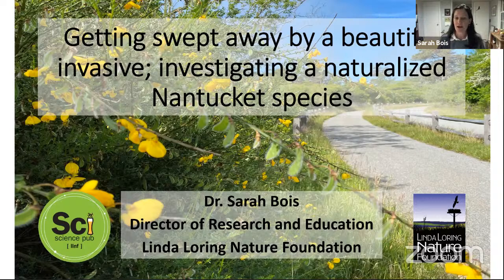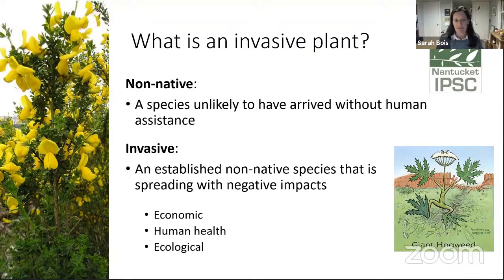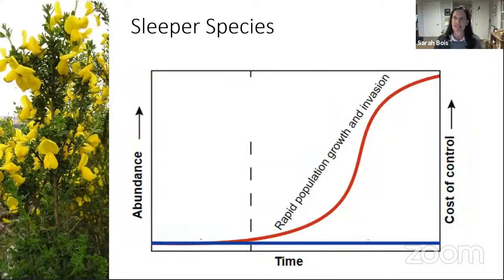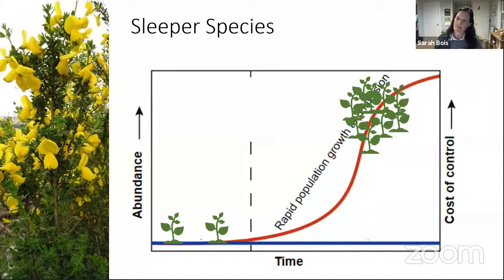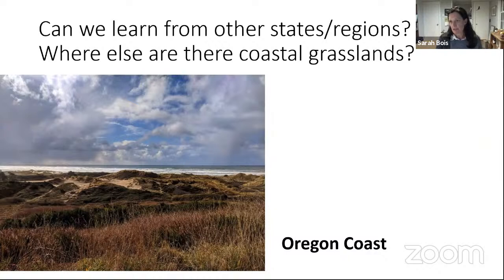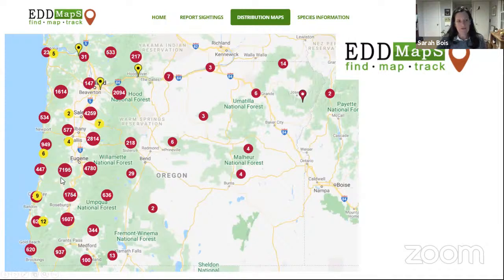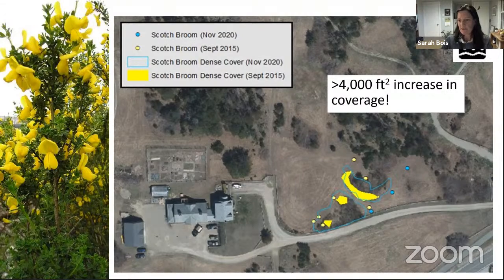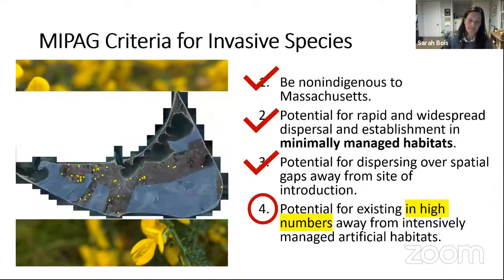Dr. Sarah Bois, Scotch Broom - Getting swept away by a beautiful invasive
'Getting swept away by a beautiful invasive; investigating a naturalized Nantucket species'

Dr. Sarah Bois, Director of Research and Education at the Linda Loring Nature Foundation, will present on a grant-funded island-wide investigation of the non-native invasive plant, Scotch Broom (Cytisus scoparius)

Scotch Broom has been introduced to many parts of the world as an ornamental for its evergreen foliage and beautiful yellow flowers. In parts of North America, it has become one of the worst invaders. With funding from the New England Botanical Club Les Mehrhoff award, Sarah is investigating the extent of the Scotch Broom presence on the island, a first step in understanding its invasiveness on Nantucket. Sarah will discuss invasion history, impacts to native habitats, and the effects of climate change on this species. She’ll also discuss how you can be involved in the project and native plant conservation.

Sarah oversees the LLNF research program where research is used to inform the LLNF education program for people of all ages and backgrounds. Research also informs the management and conservation efforts on the LLNF 275 acre property at Eel Point.